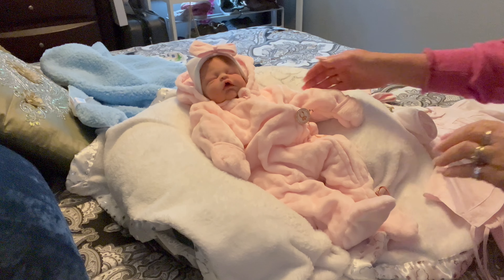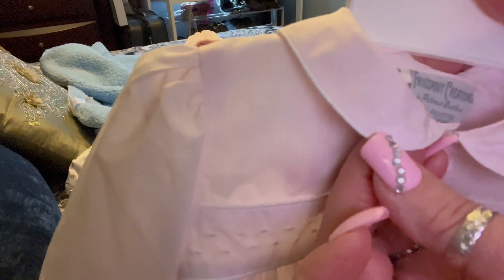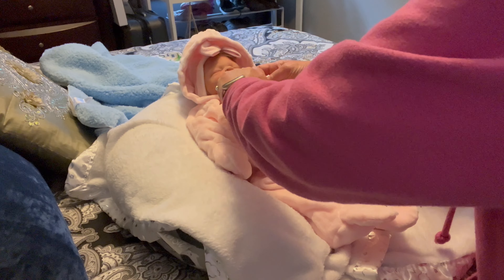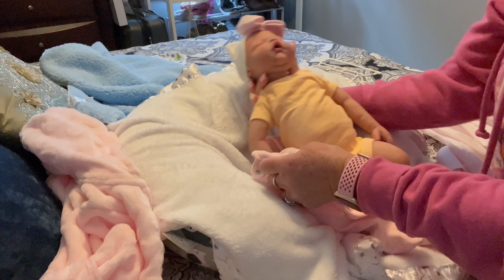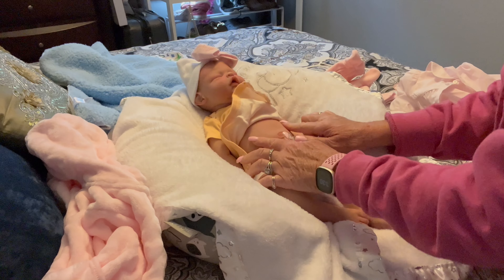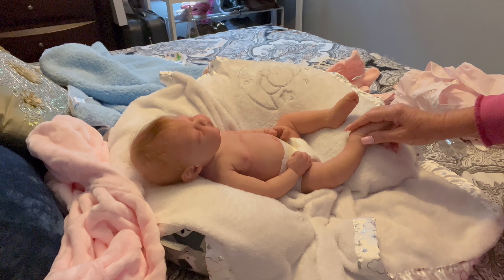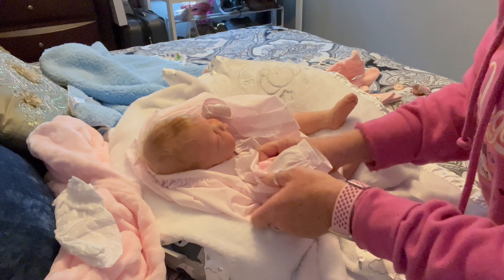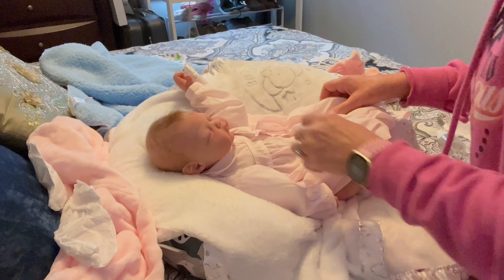A day in the life of Olivia! Full body silicone outfit change.❤️👶🏼rebornbaby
Follow us on Reborns.com
Copy and paste the link to see all our beautiful babies for sale.

Good luck!